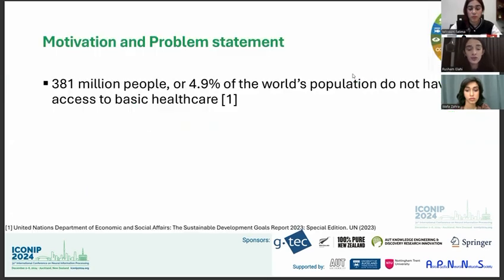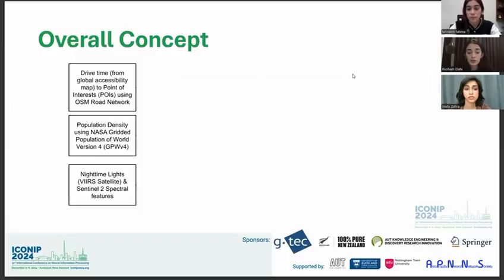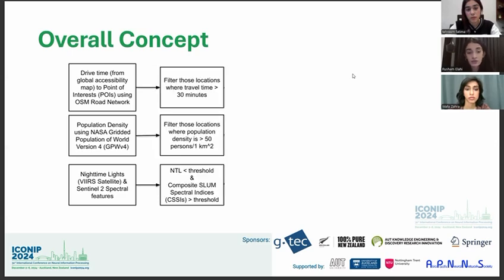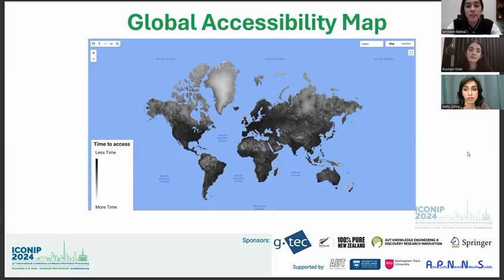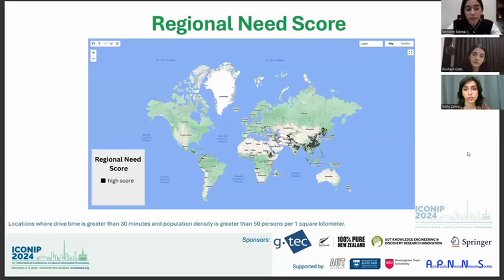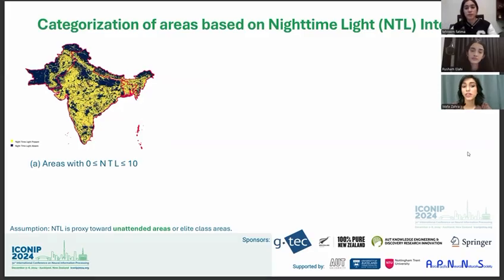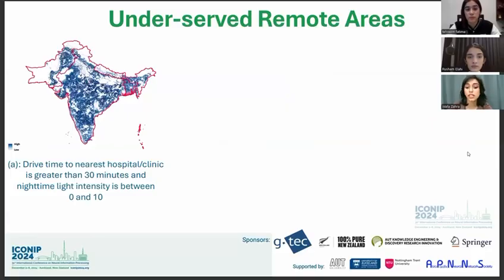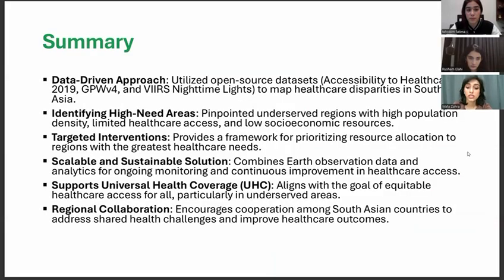Data-Driven Approach to assess and identify gaps in healthcare set up in South Asia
Primary healthcare is a crucial strategy for achieving universal health coverage. South Asian countries are working to improve their primary healthcare system through their country specific policies designed in line with WHO health system framework using the six thematic pillars: Health Financing, Health Service delivery, Human Resource for Health, Health Information Systems, Governance, Essential Medicines and Technology,  and an addition area of Cross-Sectoral Linkages. Measuring the current accessibility of healthcare facilities and workforce availability is essential for improving healthcare standards and achieving universal health coverage in developing countries. Data-driven surveillance approaches are required that can provide rapid, reliable, and geographically scalable solutions to understand a) which communities and areas are most at risk of inequitable access and when, b) what barriers to health access exist, and c) how they can be overcome in ways tailored to the specific challenges faced by individual communities. We propose to harness current breakthroughs in Earth-observation (EO) technology, which provide the ability to generate accurate, up-to-date, publicly accessible, and reliable data, which is necessary for equitable access planning and resource allocation to ensure that vaccines, and other interventions reach everyone, particularly those in greatest need, during normal and crisis times. This requires collaboration among countries to identify evidence based solutions to shape health policy and interventions, and drive innovations and research in the region.